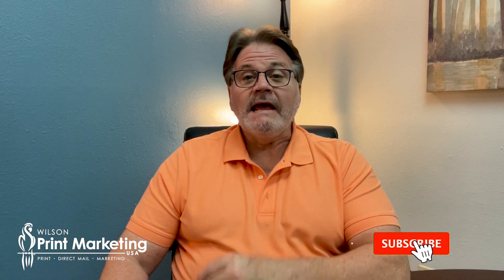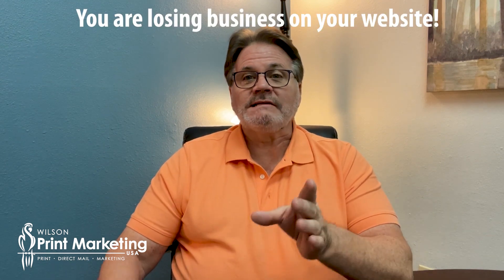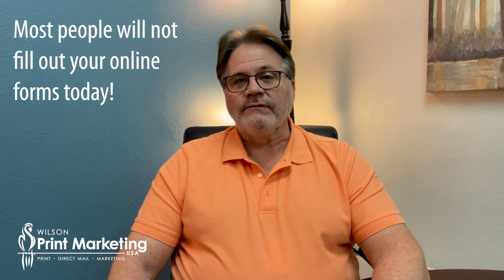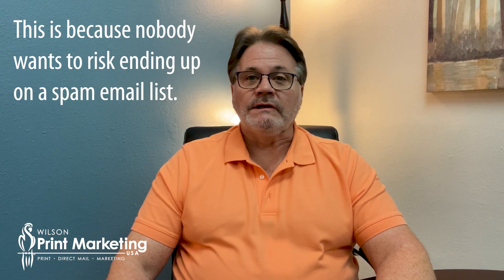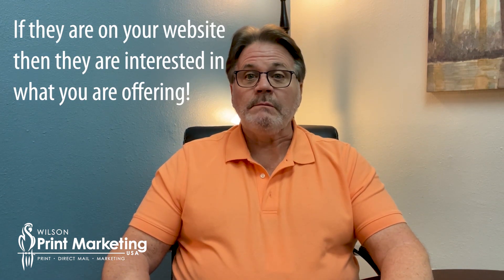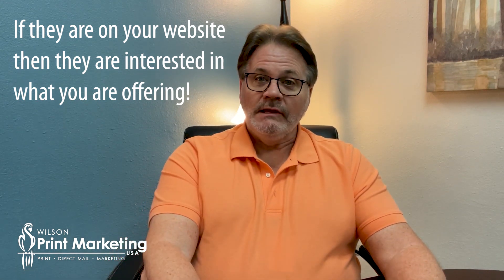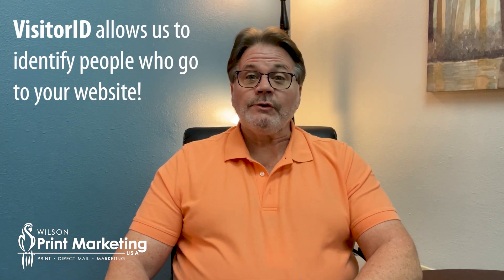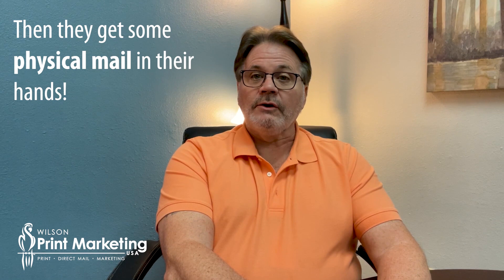Where Are You LOSING BUSINESS?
Your website could be losing business! In today's market people don't want to fill out forms and get put on an email list! I've been in the marketing business for 30 years, helping clients grow their businesses.You have to get something physical into your prospect's hands to make them remember you!

TIMESTAMPS
0:00 Intro
0:16 Where Are You Losing Business?
1:08 VisitorID
1:28 The Issue With Digital Marketing
2:29 Outro

We give you the best practices to grow your business.